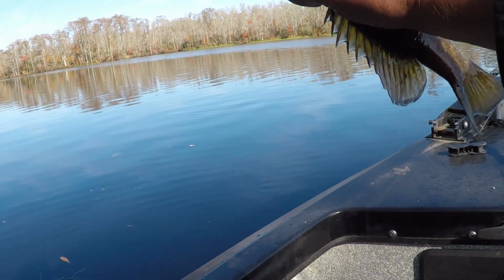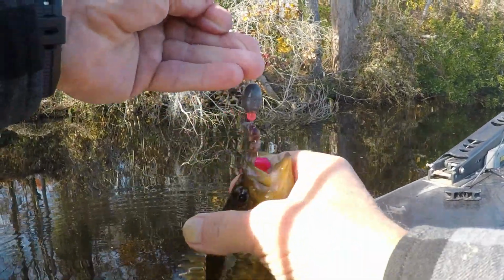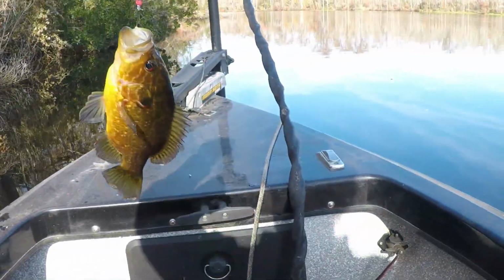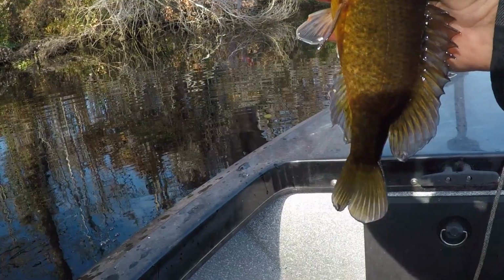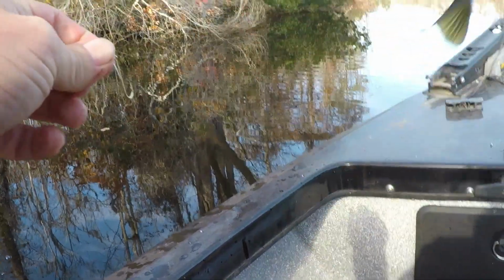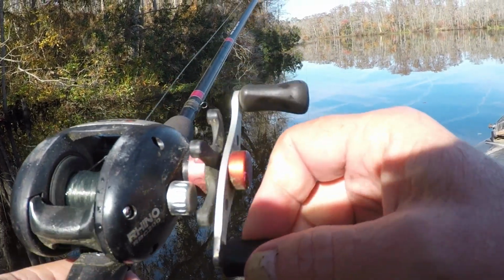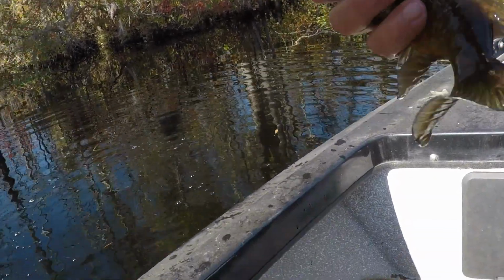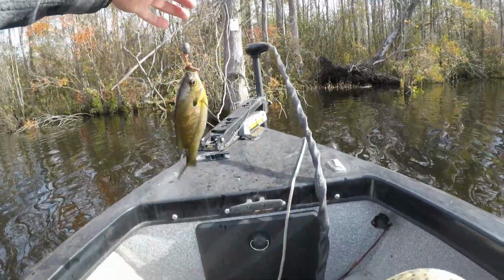fishing with live worms and corn.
fall fishing deep for sunfish with worms and corn on black river south carolina 2019.